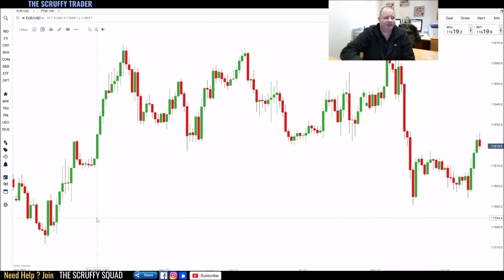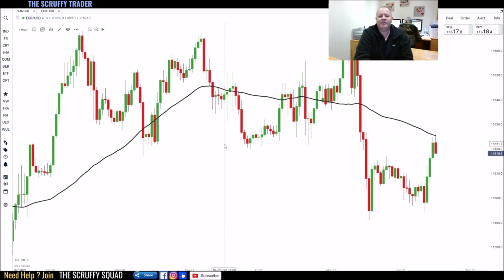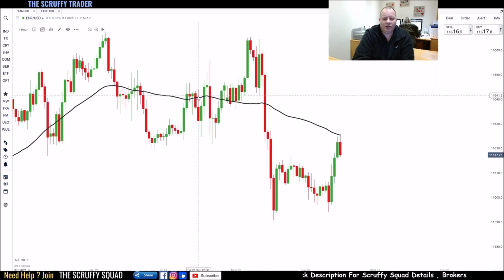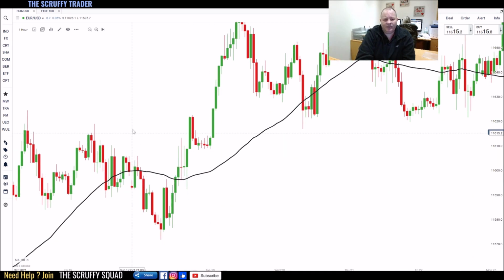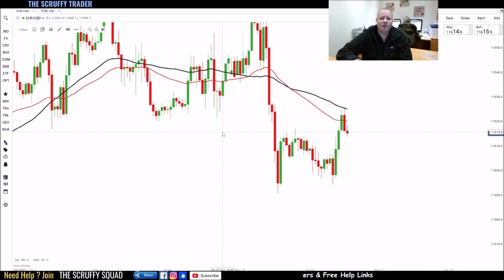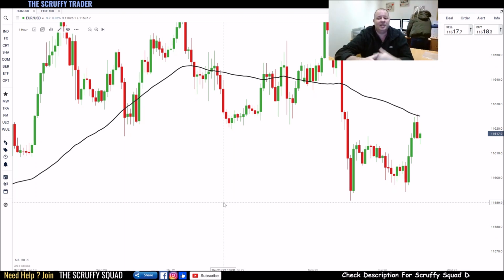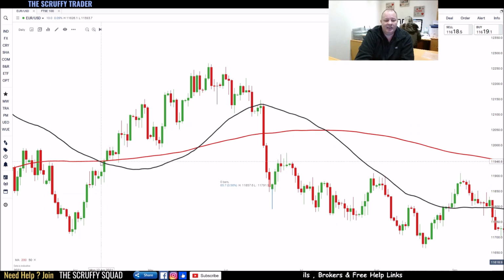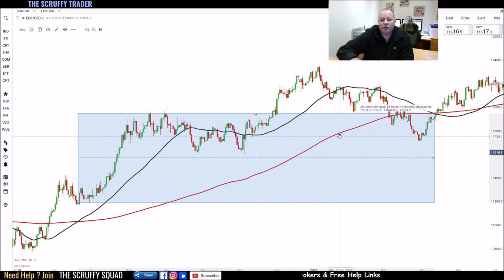How to Day Trade Forex - Moving Average = Part 6